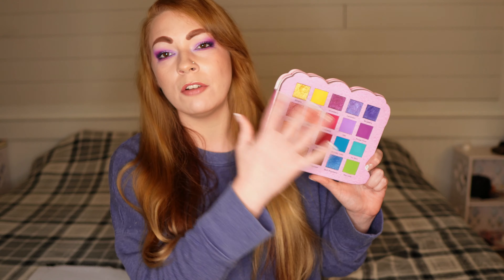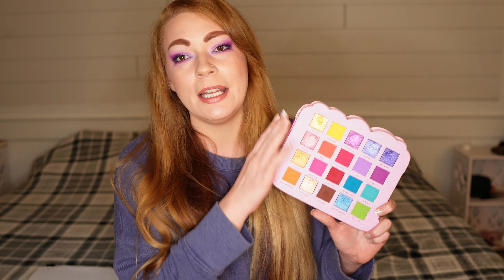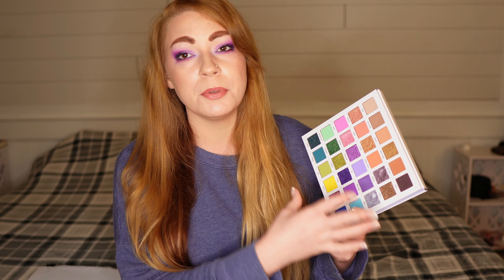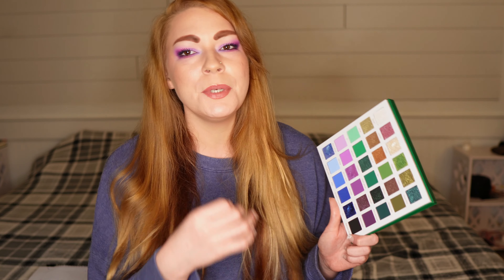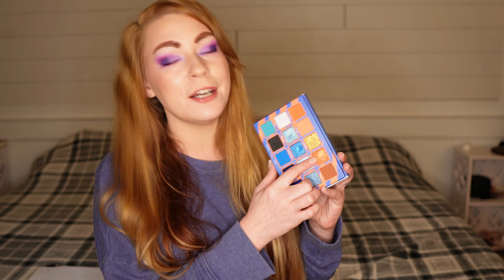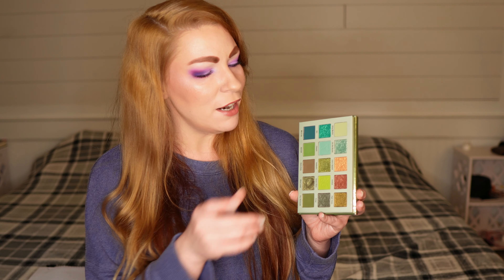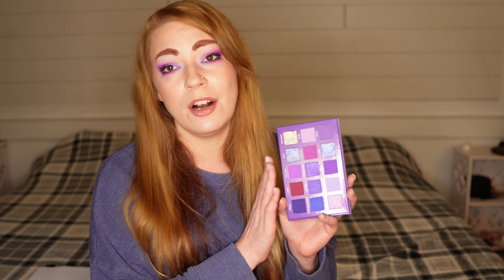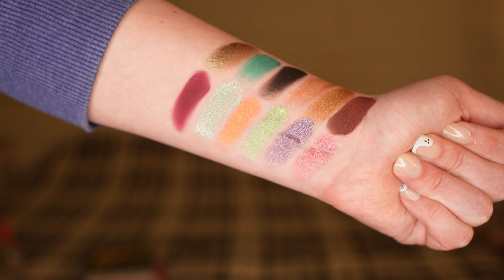My Favorite & Least Favorite Shades! All My Glamlite Palettes!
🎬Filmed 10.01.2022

⏱️timestamps:
00:00 intro
01:11 cake palette
03:04 glamlite x mikayla
05:28 glamlite x mikayla paht two
07:26 glamlite x frosted flakes
09:57 happy hour dirty martini palette
12:02 happy hour wine palette
14:34 final thoughts & outro

🎨Palettes & Shades
✔️Cake Palette
favorite shade - Guava
least favorite shade - Chocolate
✔️Glamlite x Mikayla
favorite shade - Manifest
least favorite shade - What's Poppin'?

👻incase you wanted to know (filming FAQs)
✔️camera setup - Sony Alpha ZV E10 with a Sigma 16mm f/1.4 lens
✔️editing program - Wondershare Filmora 11
✔️thumbnails - Canva
✔️ring light - Marks 14in Ring Light
✔️tripod - Endurax 60in Camera Tripod

👻incase you wanted to know (makeup/skin FAQs)
✔️skin type - oily/combo (more dry in the winter)
✔️perfect foundation match - CoverGirl Outlast shade 810 Classic Ivory & NYX Born to Glow shade Light
✔️undertone - neutral leaning cool